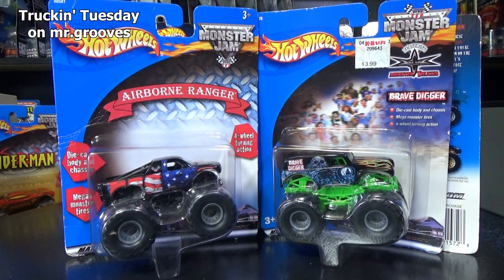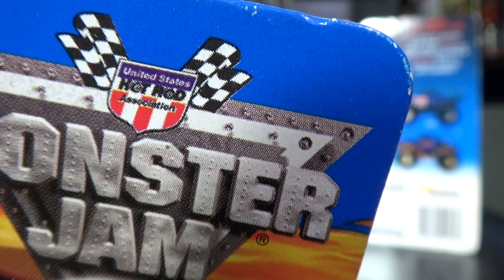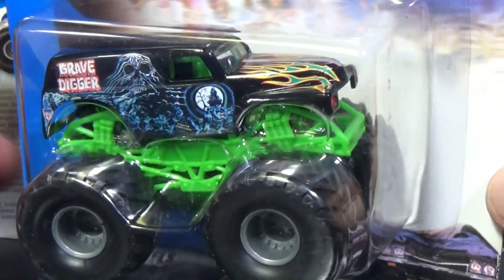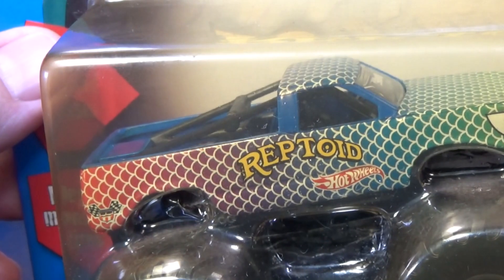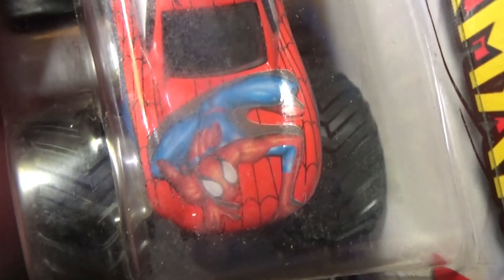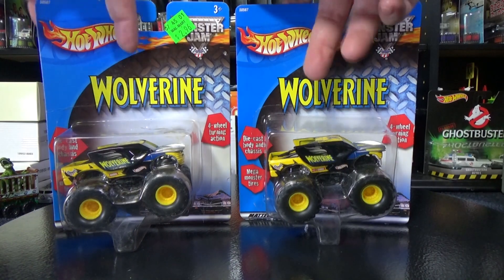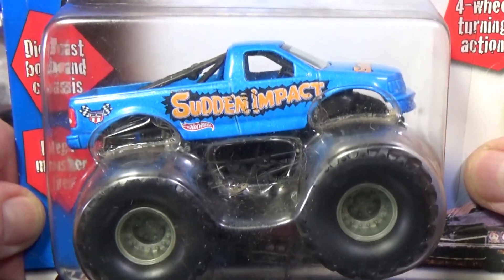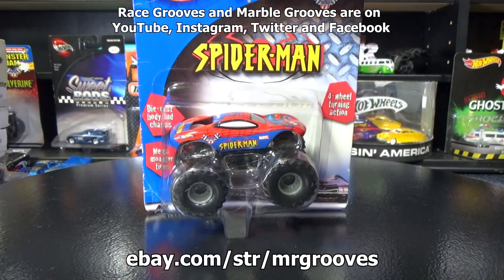Truckin' Tuesday! Grave Digger Monster Jam and others from 2001 Hot Wheels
For Sale
Other items are here too! (Sorry, USA only)

All trucks are being sold in one lot. Starting bid is less than $2.50 per truck.

Grave Digger (curled card, price sticker)
Airborne Ranger (creased card and left corners)
Chillin Villain (yellow blister)
Reptoid (yellow blister, price sticker residue)
Wild Thang (yellow blister, creased card, busted blister)
Predator (yellow blister)
Sudden Impact (creased lower right corner)
Vette King (soft corners)
Spider-Man (crushed blister, creased card, left corner)
Spider-Man "SFX Logo Variation" (creased left corner, yellow blister)
Wolverine (price sticker, imperfect card)
Wolverine "SFX Logo Variation" (imperfect card)

If you want to collect all of the 2001's, here's a very helpful page!

(O__O) ... (O__O)